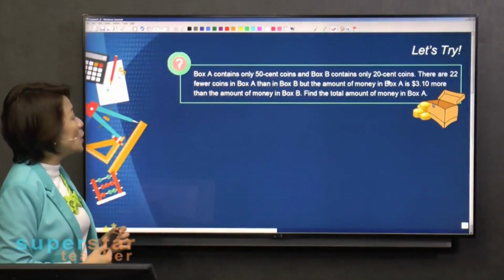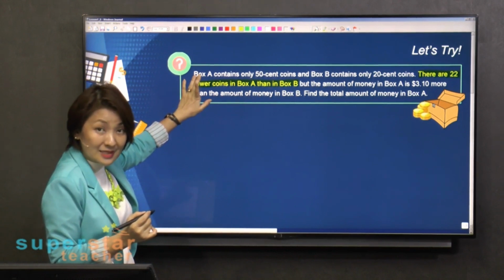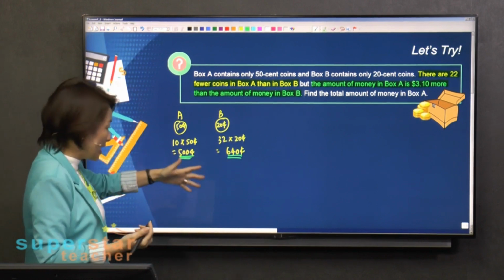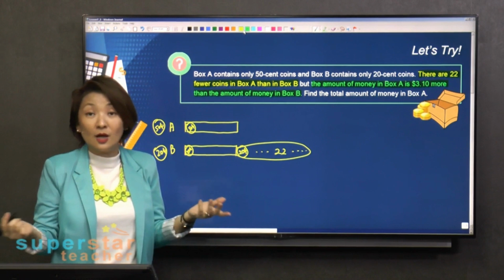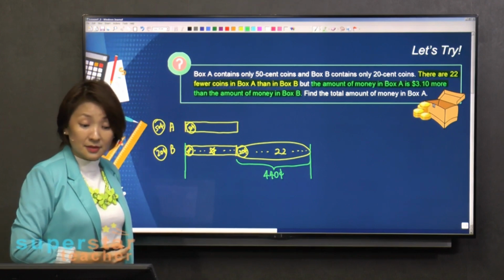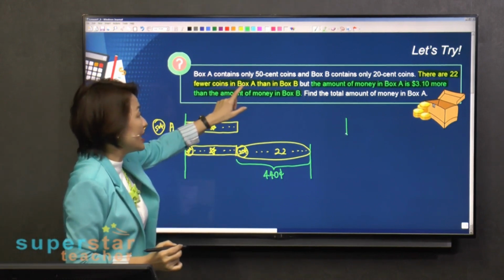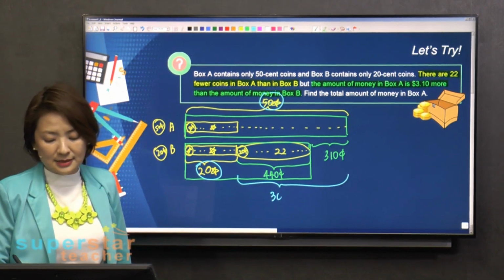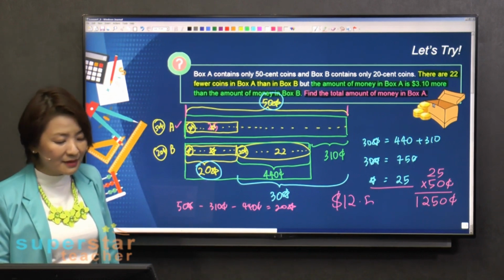Discovering Math Heuristics | Episode 10: Grouping with Superimposed Model Method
Choosing the best heuristic to solve the above word problem can be a tad confusing. Most students may choose to go with the Guess and Check method, but is that always the best approach?

Without a given total and having comparative words like "more than" and "less than", drawing a superimposed comparative model may be the most efficient way to solving the problem. Join Ms Monica as she takes us through the steps to solving similar questions shown in this video!